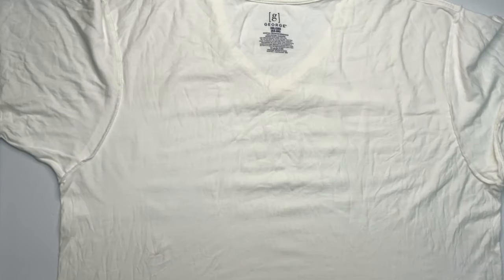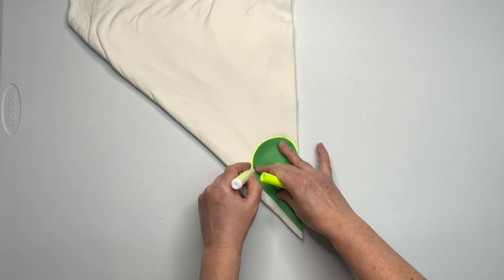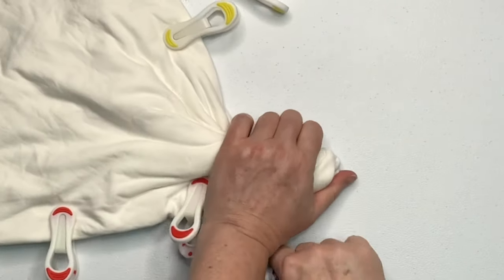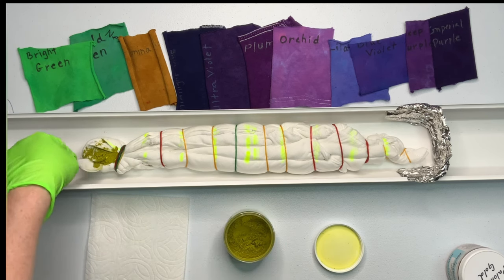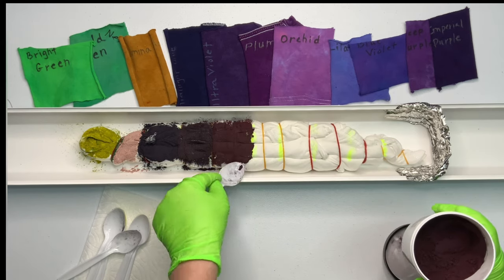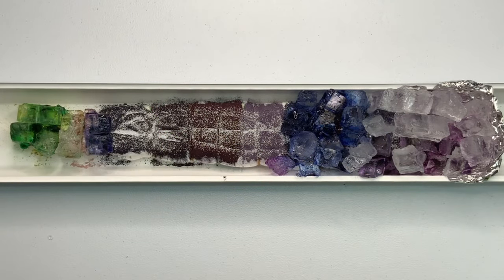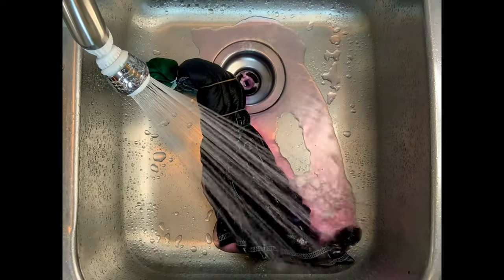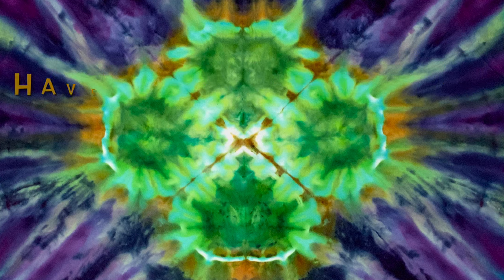Tie-Dye Designs: Four Leaf Clover Incline Ice Dye Happy St. Patrick's Day (Shamrock)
In this tutorial I’m going to show you how to tie dye a shamrock using the incline ice dye method and procion dye from Dharma Trading Company.

Commercial Ice Maker

16oz Squeeze Bottles

8oz Squeeze Bottles (Dry Dye)

8" Curved & Straight Hemostat Set

8" & 10" Curved Hemostat Set

10” & 12” Curved Hemostat Set